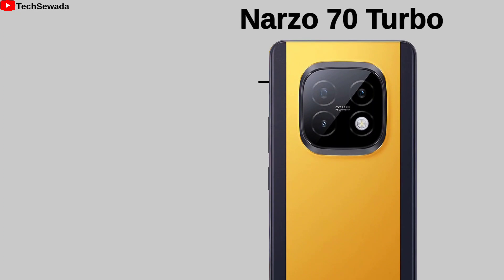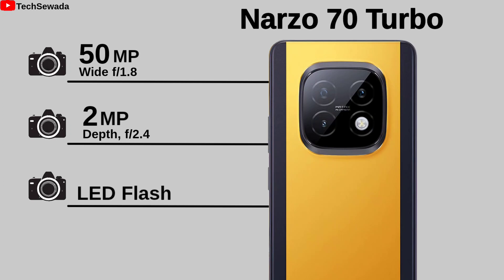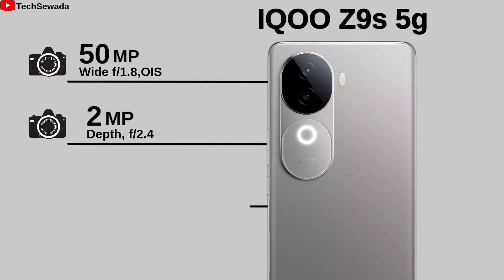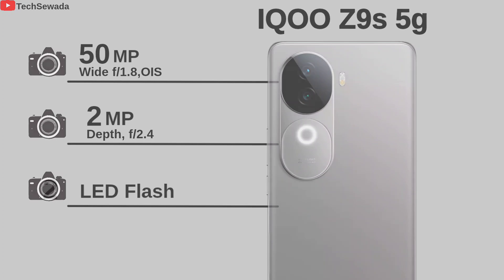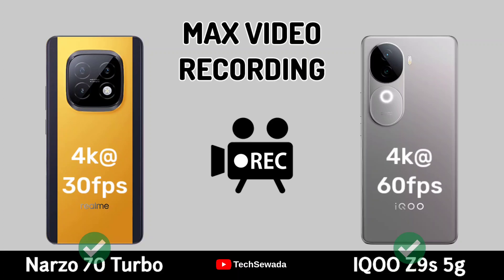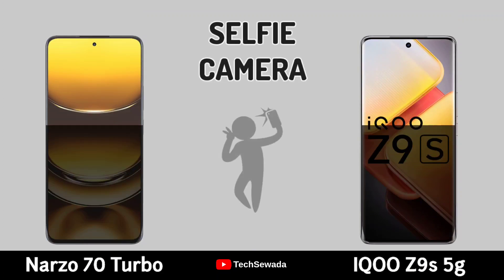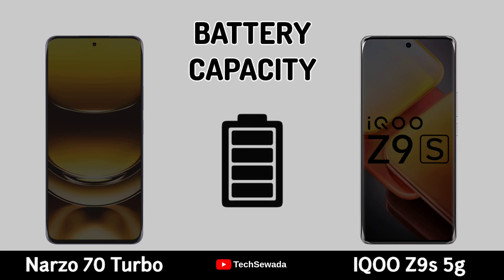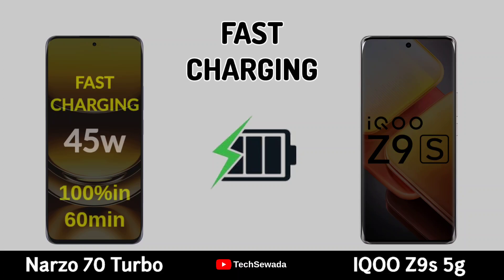Realme Narzo 70 Turbo vs IQOO Z9s 5g || Full Comparison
Realme Narzo 70 Turbo vs IQOO Z9s 5g || Full Comparison | Price | Launch Date

Realme Narzo 70 Turbo vs IQOO Z9s 5g Full comparison in this Video. Please comment Which One is best for you.